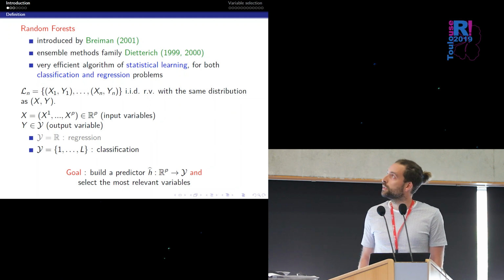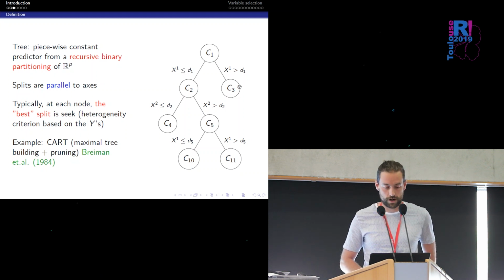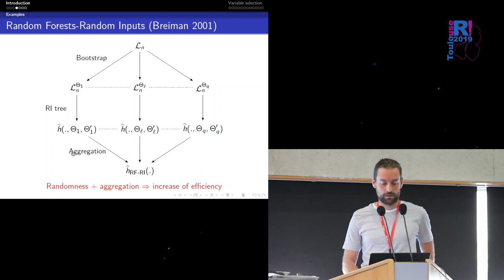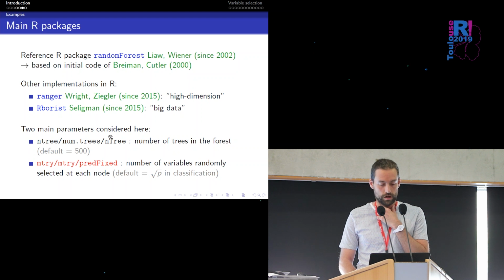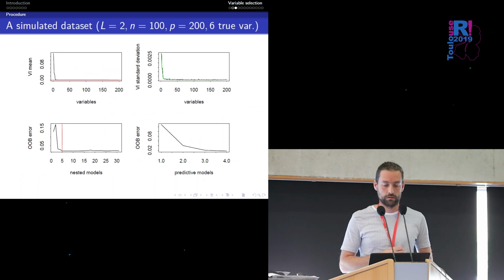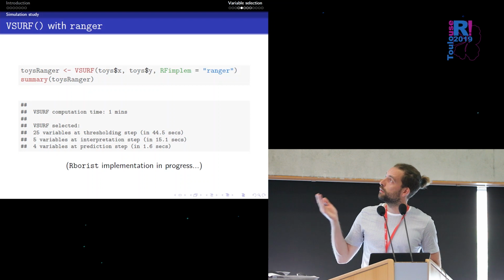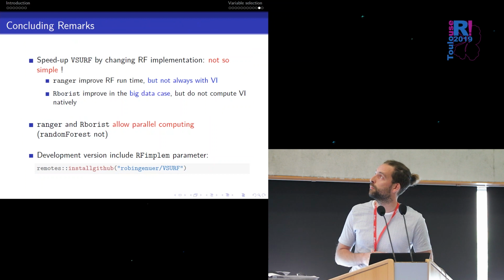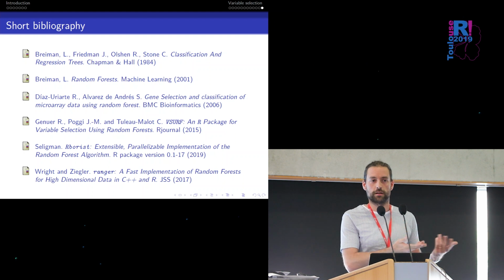useR! 2019 Toulouse Talk Bigh High Dimensional Data Robin Genuer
"How to speed-up VSURF (Variable Selection Using Random Forests)?"